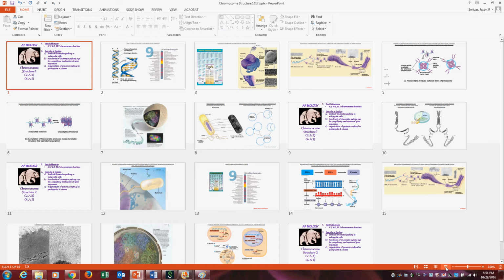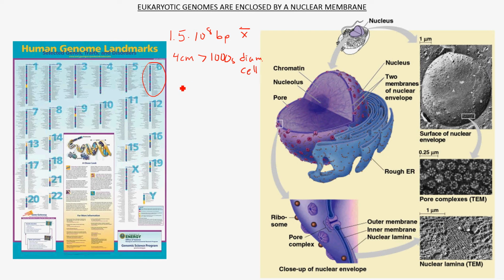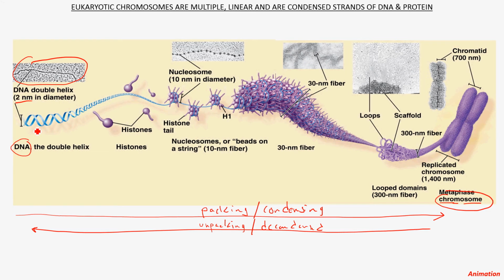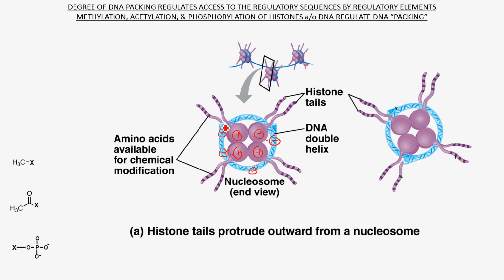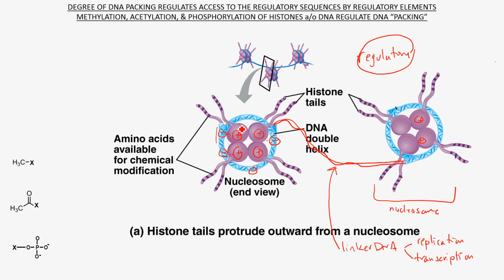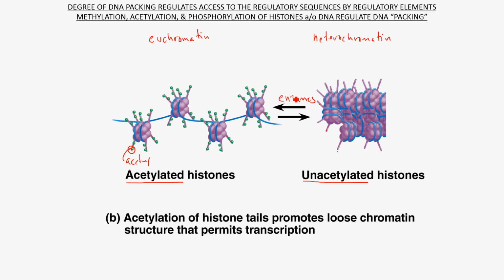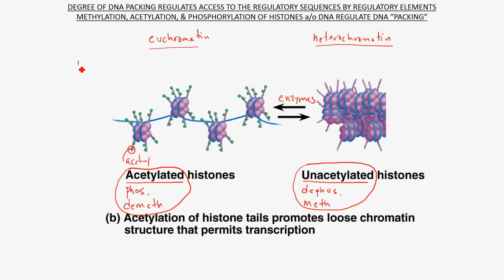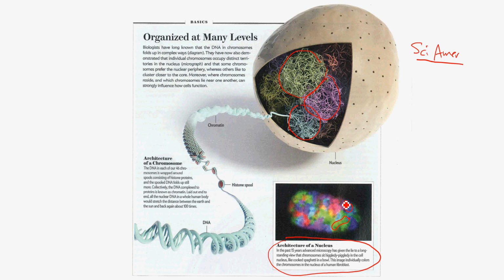Chromosome Structure 1